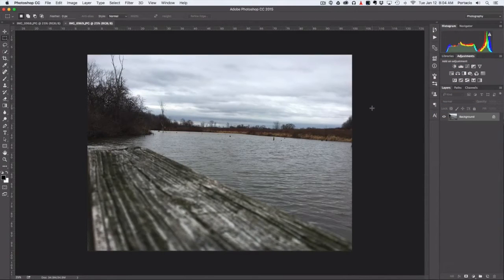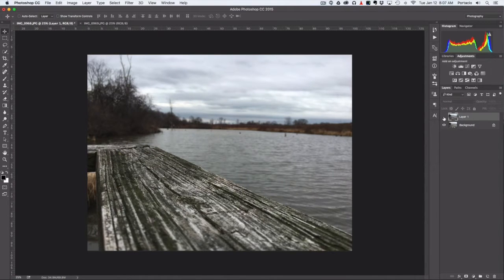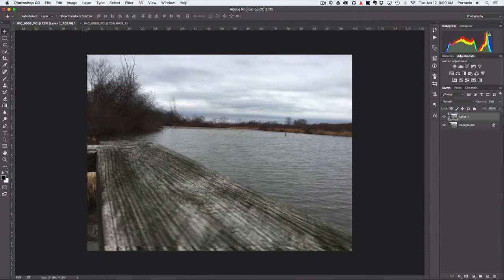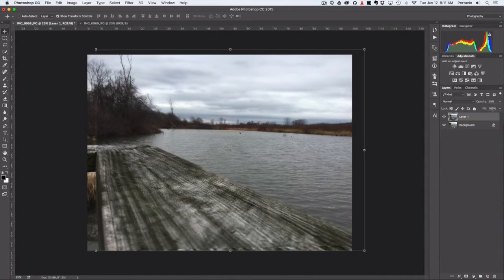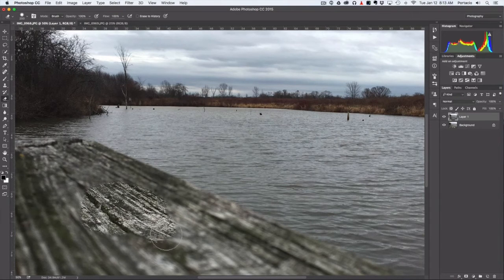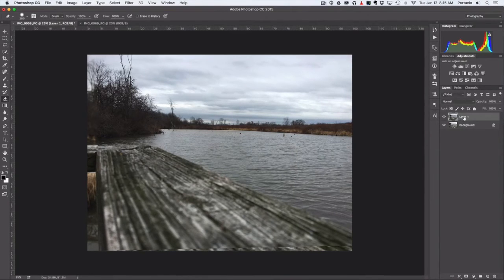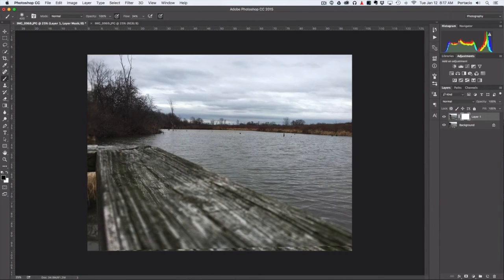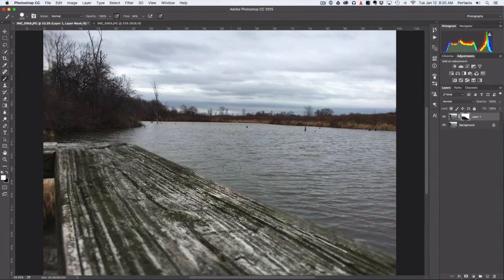PL Depth of Field Masking